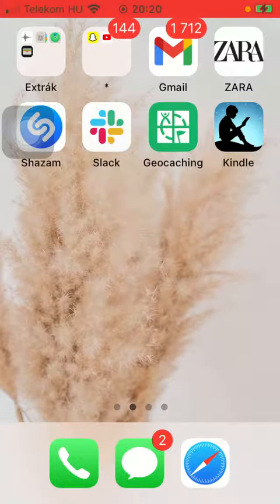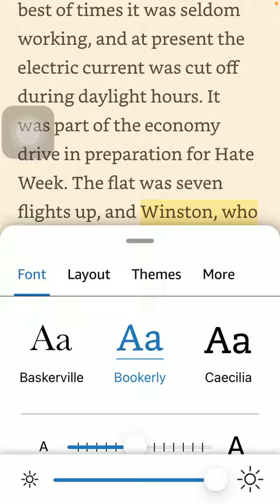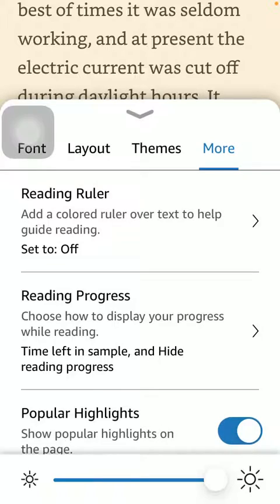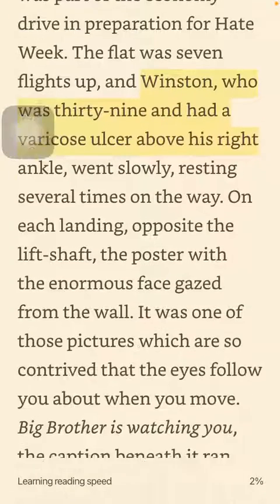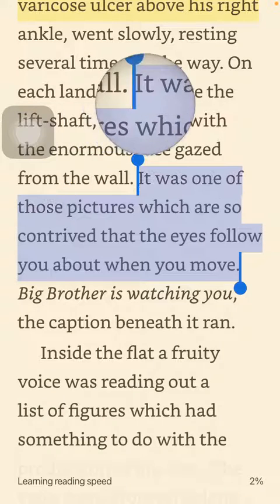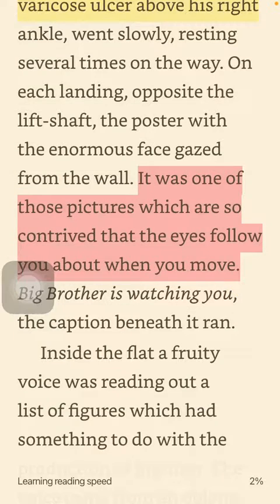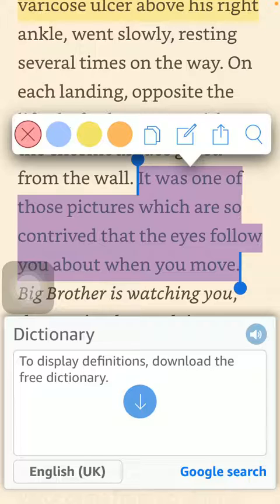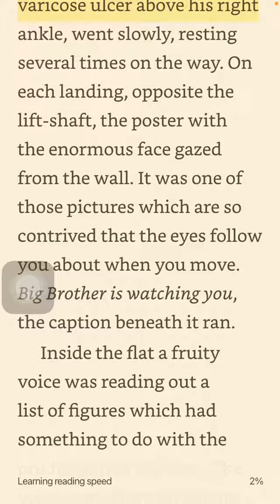How to show the highlight menu on Kindle?